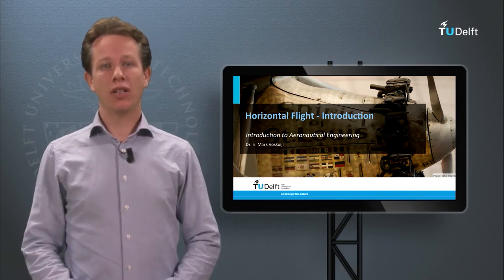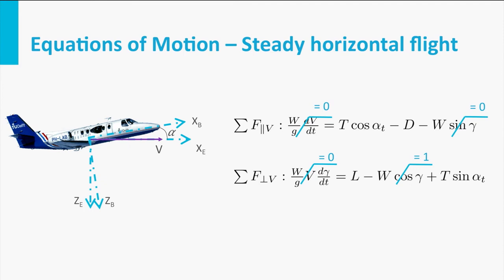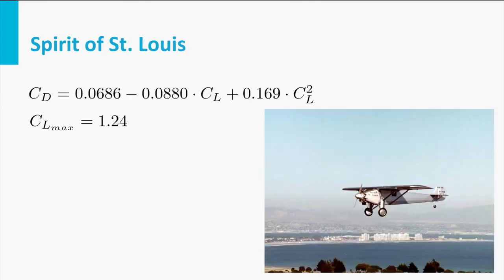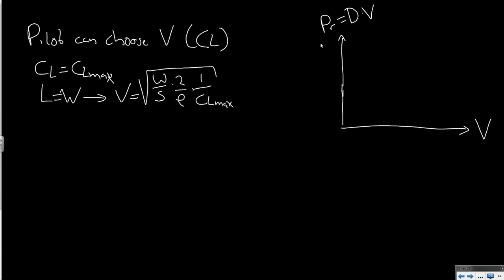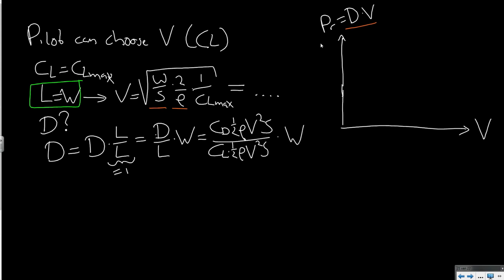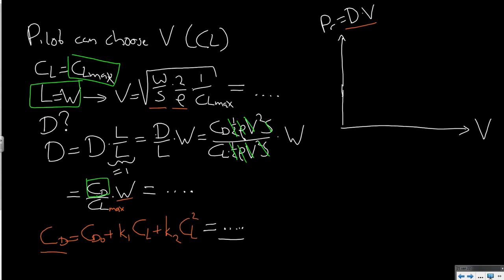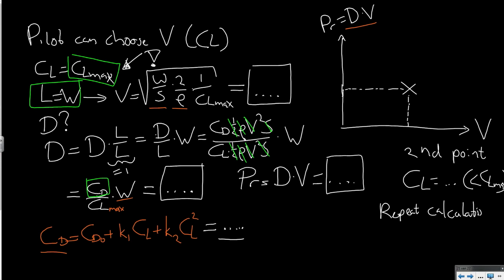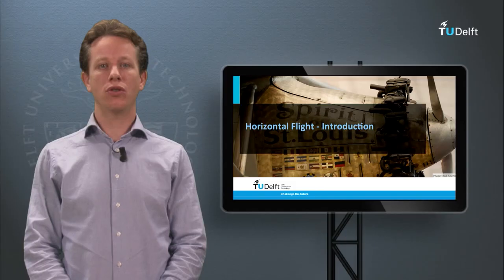Horizontal Flight Introduction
This educational video is part of the course Introduction to Aeronautical Engineering. On this video we will show how is the flight can be possible with  engineering explenation tounderstand the basics.